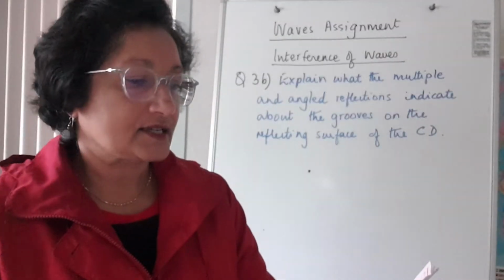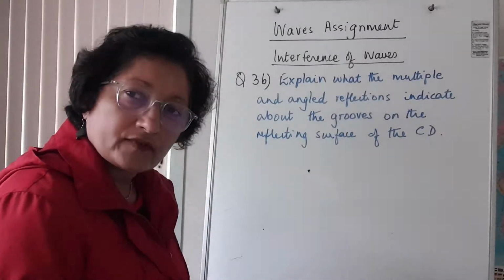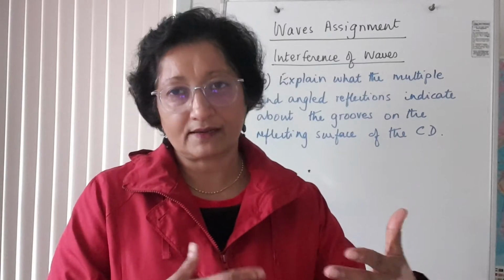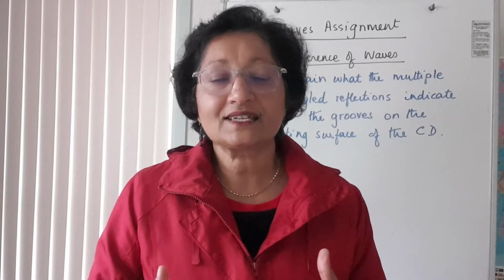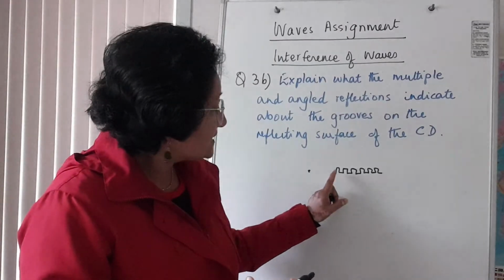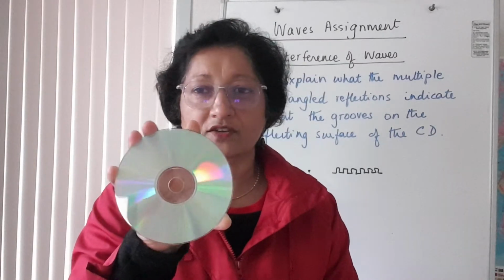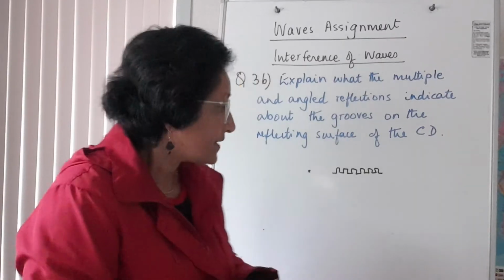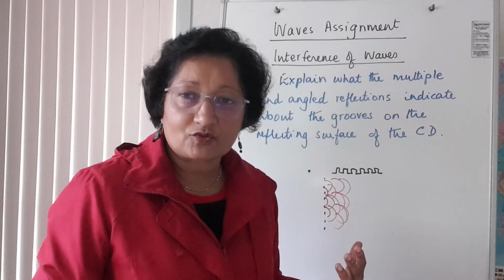Y13 waves assignment Q3b on CD